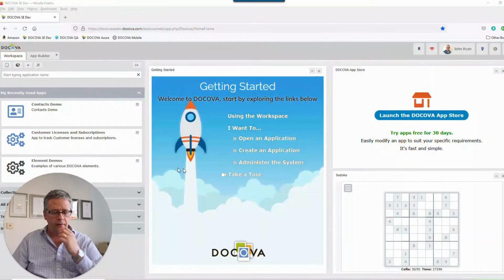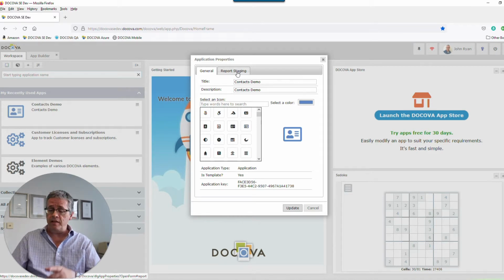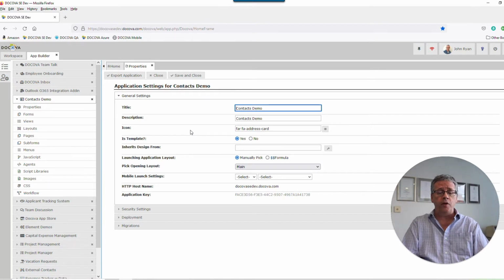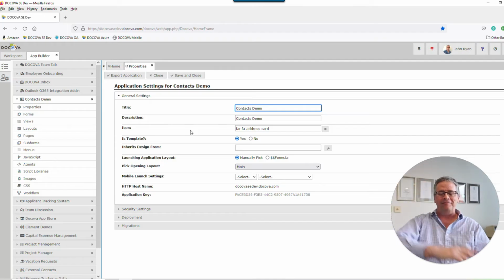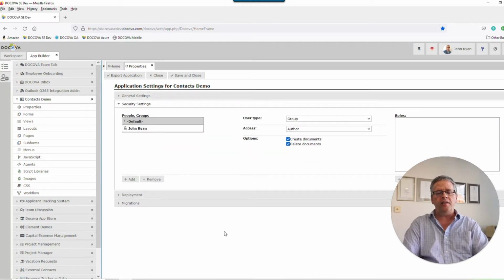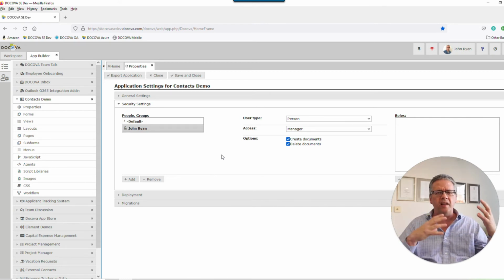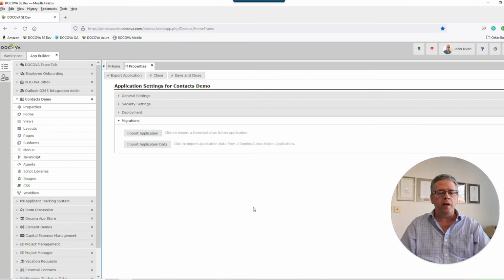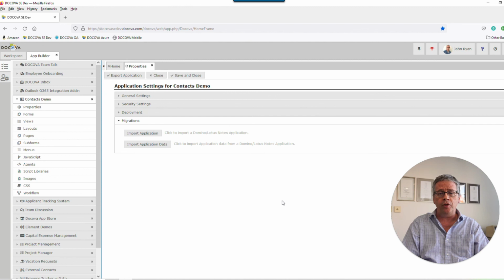Application Settings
How do I change the icon colour?  How can I control user access?  Answers to these questions and much, much more.